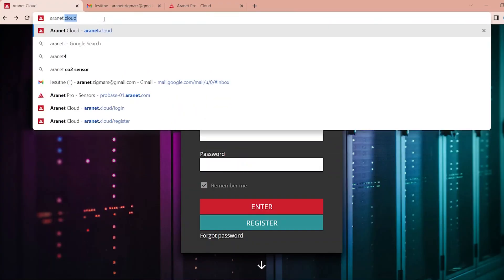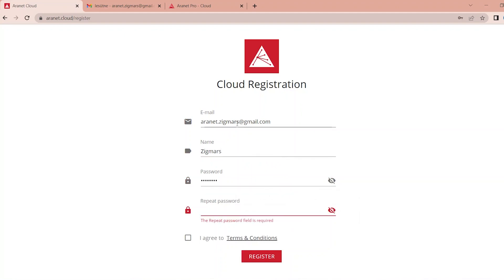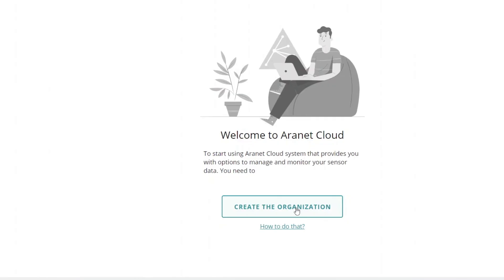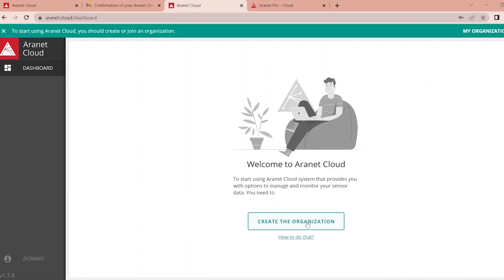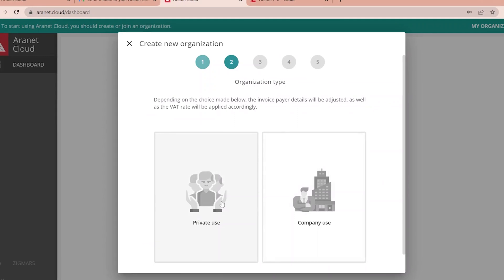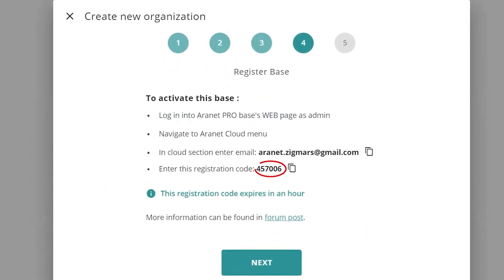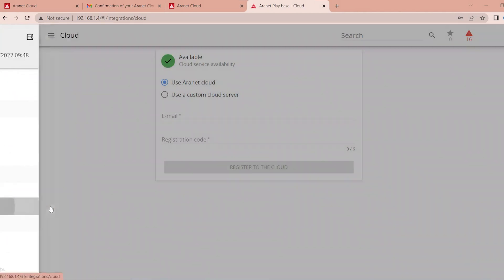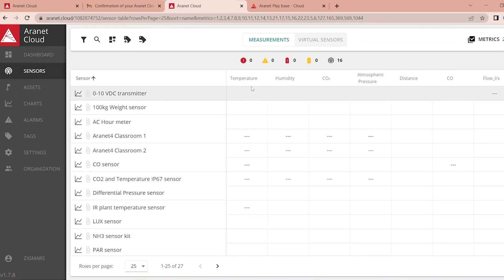Aranet Cloud Series: 2. How to Set Up an Account on Aranet Cloud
Welcome to the Aranet Cloud video series! Here you are going to find the answers to your questions about Aranet Cloud, practical tips & tricks, introduction to new features, and more.

❓ Got a question you would like to see answered? Write it down in the comments section and we will get right to them!